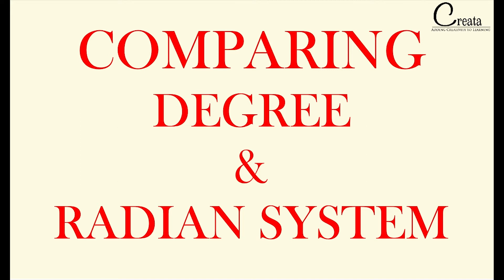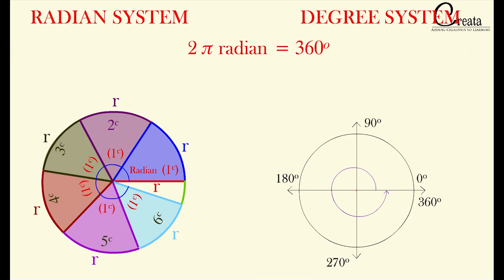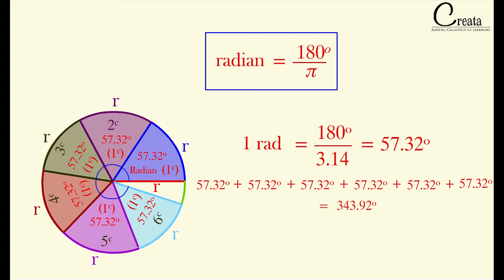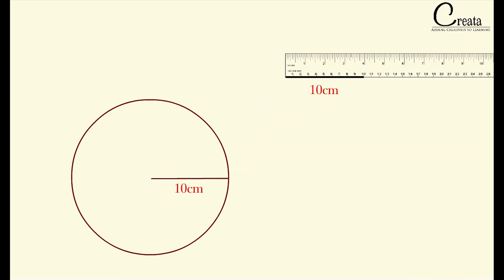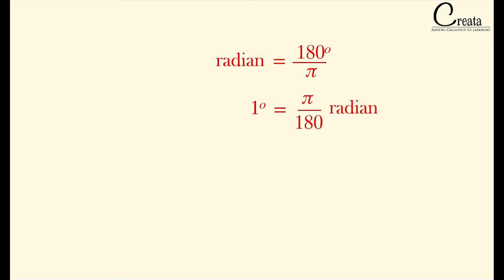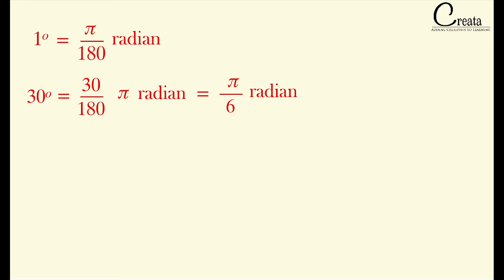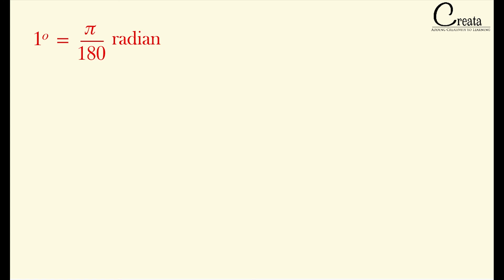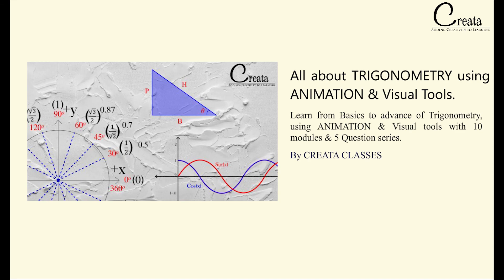CONVERT DEGREES TO RADIANS & RADIANS TO DEGREES USING ANIMATION| CREATA CLASSES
Understand the conversion of Degrees to Radians & radians to Degree. All this with help of Animation & Visual Tools.

A small experiment will help you get hold over the topic.

Visit our full course on TRIGONOMETRY using ANIMATION & Visual Tools

Regards
CREATA CLASSES